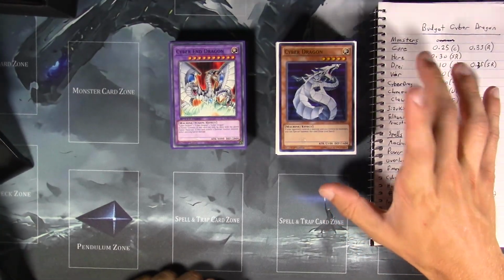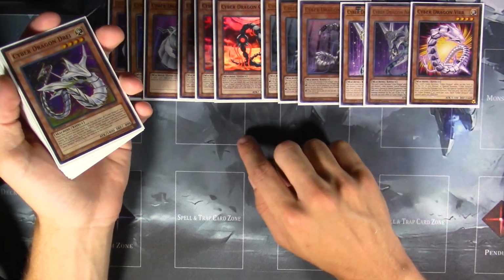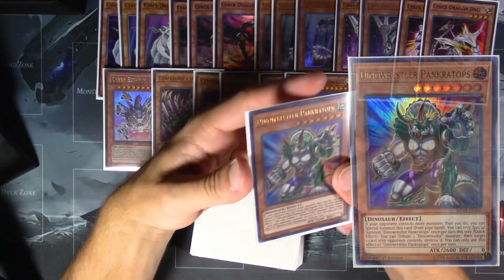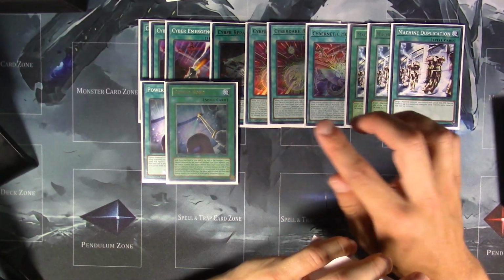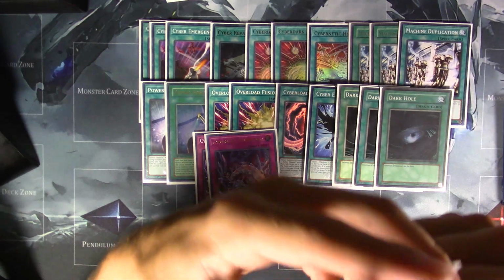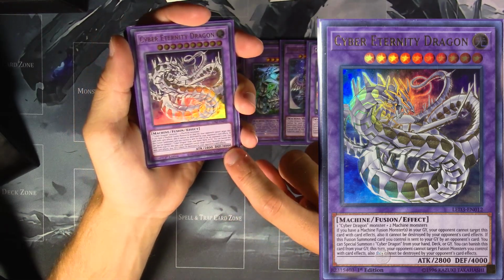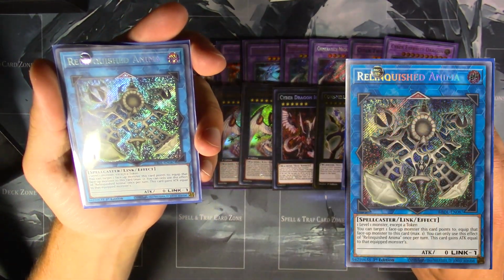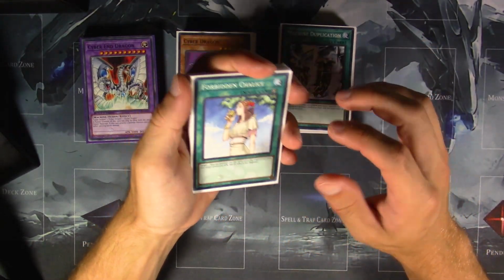Ultra Budget Cyber Dragon Deck Tech Yugioh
Wanted to show you a super cheap way of entering the yugioh scene with this Cyber Dragon deck that's only $27 deck. This deck is easily upgradable if you are looking to spend a little more money. This price shows you what you can get with the cheapest common cards however some cards such as Cyber Dragon Core cost about $2 for the super rare. Still cheap! Not going to win you an YCS' but you will have funnnn.

Timestamps
00:00 Intro
01:40 Monsters
08:43 Spell/Traps
16:51 Extra Deck
24:54 Upgrades

🎵Music
Artist: Ottom
Songs: Itain, Ukiyo, Ineffable, Ikigai, Siori

Monsters
3 Cyber Dragon Core
3 Cyber Dragon Herz
1 Cyber Dragon Drei
1 Cyber Dragon Vier
3 Cyber Dragon
2 Cyber Dragon Nachster
1 Cyberdark Chimera
2 Cyberdark Claw
2 Jizukiru
1 Dinowrestler
1 Cyber Eltanin

Spells/Traps
3 Machine Duplication
2 Powerbond
2 Overload Fusion
3 Cyber Emergency
1 Cyberload Fusion
1 Horizon
2 Cyberdark Realm
1 Cyber Power Repair
1 Cyber Eternal
3 Dark Hole
2 Overflow
1 Cybernetic Revolution

Extra Deck
1 Cyber End Dragon
2 Chimeratech Fortress
2 Chimeratech Megafleet
1 Cyber Twin Dragon
1 Cyber Eternity Dragon
1 Chimeratech Rampage Dragon
1 Cyber Dragon Infinity
2 Cyber Dragon Nova
1 Pleides
1 Almiraj
1 Reliquished Anima
Sieger